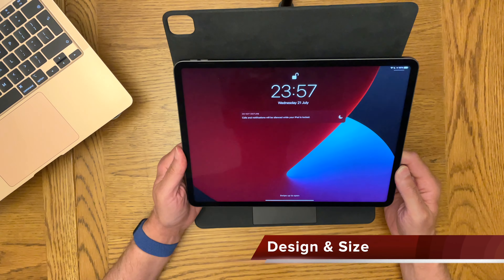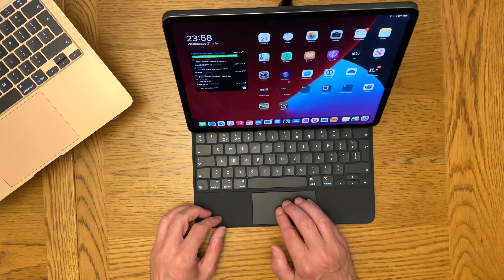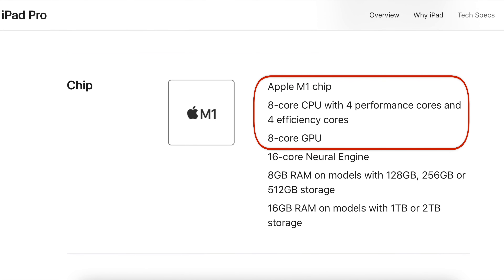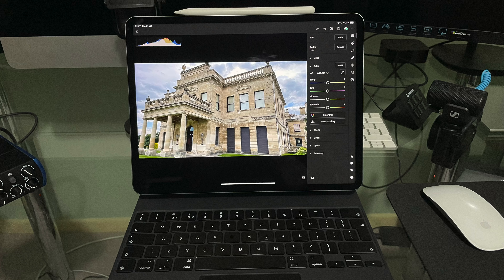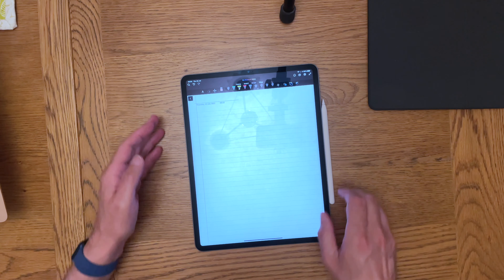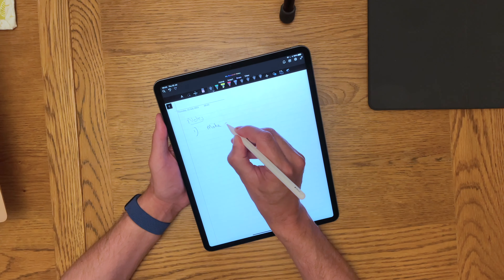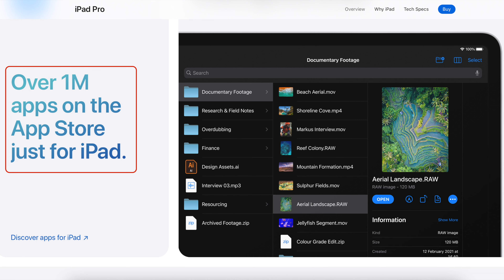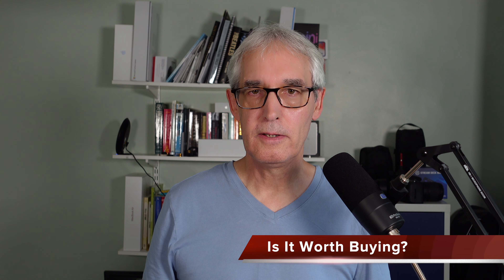M1 iPad Pro 12.9" Review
My review of the new 5th generation iPad Pro with the M1 chip and the mini-LED display. I discuss the good points - the XDR display, the Thunderbolt port, Spatial Audio, and Apple Pencil support. I also discuss the downsides - the price(!), the limitations of iPasOS, and the (still) poor file handling .